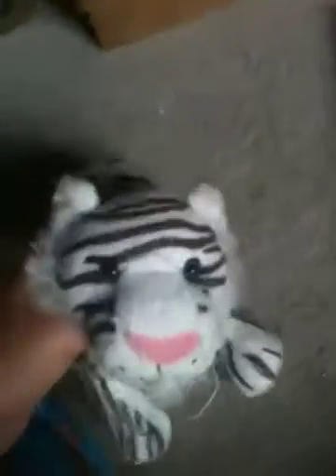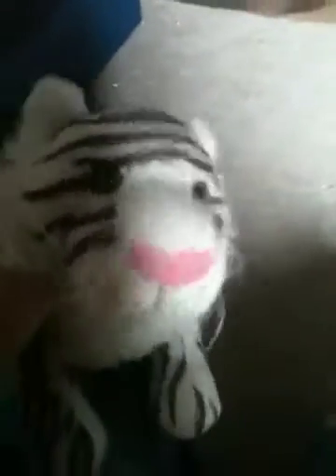Webkinz as polymer figures!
Yeah, these are polymer figures of some of my Webkinz! Scoots the Wombat, blizzard the arctic fox, and glacier the polar bear!
God Bless! :)
~koiboykinz8~